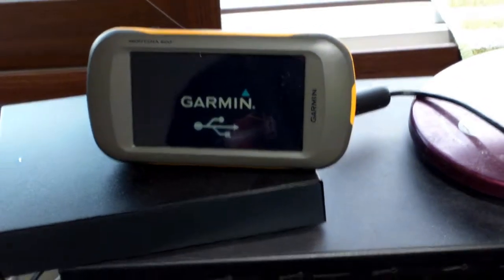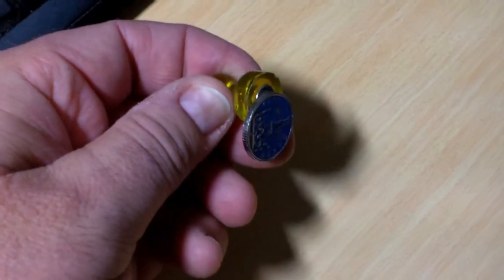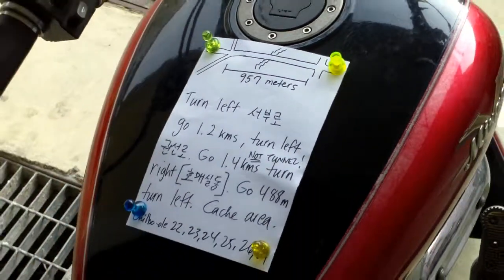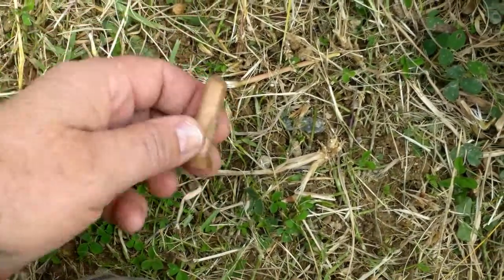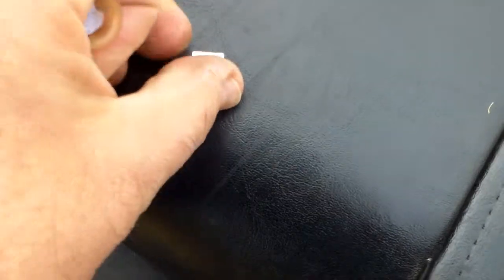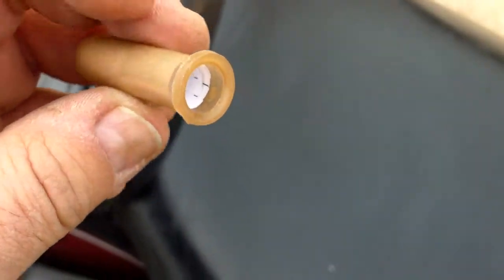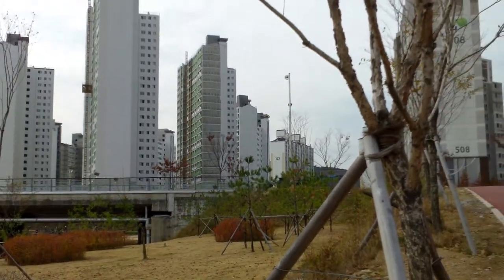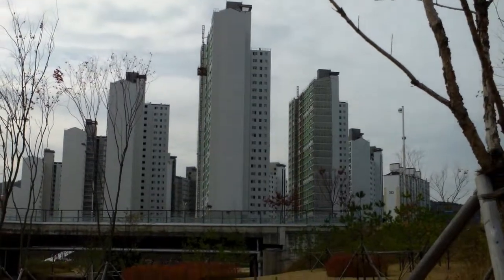A Morning Out Geocaching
I ran over to a little area not far from me where there are lots of geocaches.  Time ran out, but I did find a few before I had to come back home.